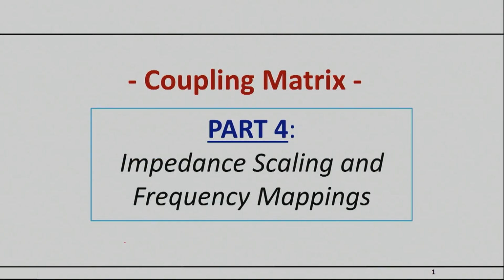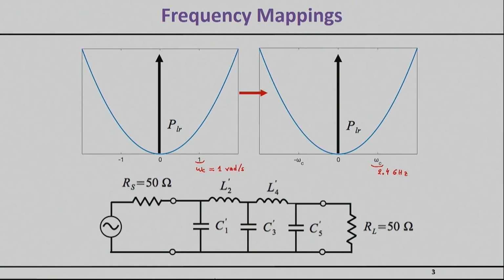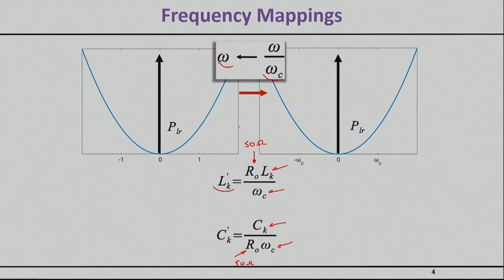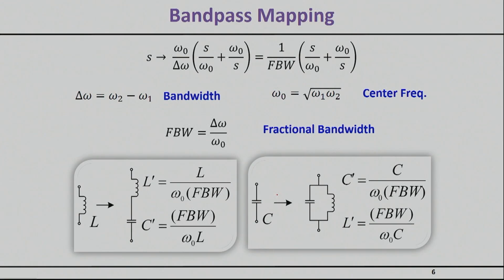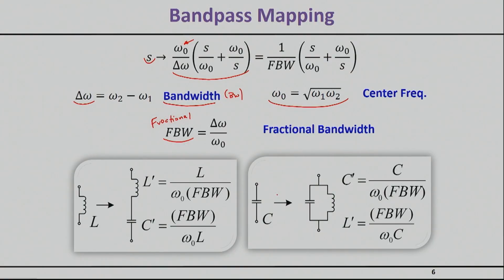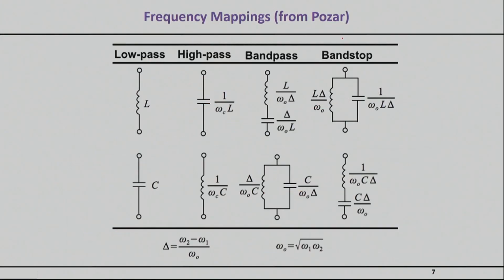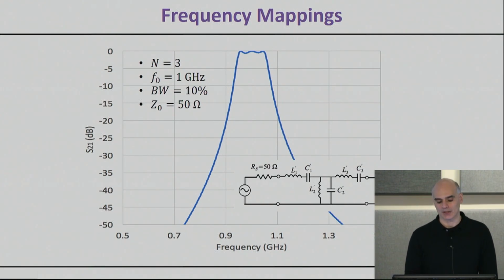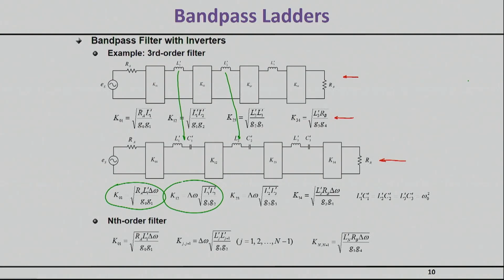RF/Microwave Filters | Lecture 13 - Impedance Scaling and Frequency Mappings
Dive into the detailed process of impedance scaling and frequency mapping with Dr. Dimitri Peroulis, Reilly Professor of Electrical and Computer Engineering and Senior Vice President for Purdue University Online. This video lecture unpacks the transformation of a normalized filter into a non-normalized one with specific frequency criteria in filter design. This involves changing component values, maintaining specific computations, and modifications in impedance for certain components. Dr. Peroulis also discusses the equations guiding the values of L and C components for bandpass filters with inverters.